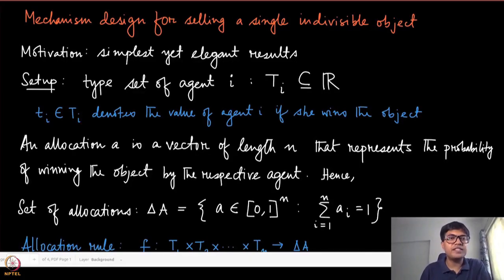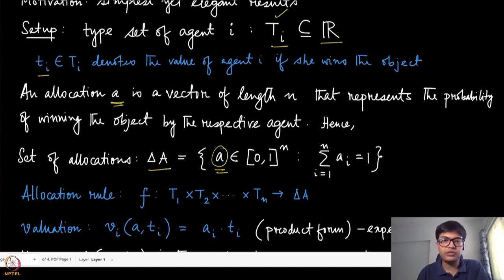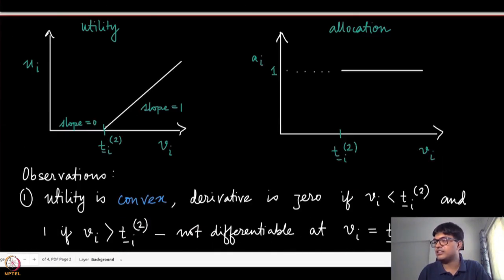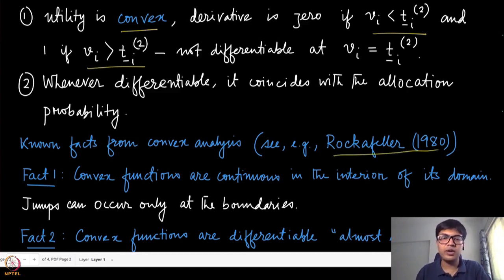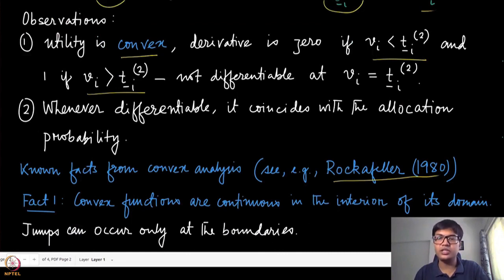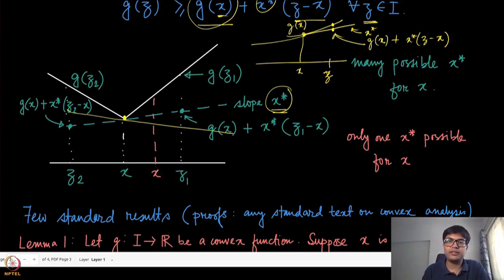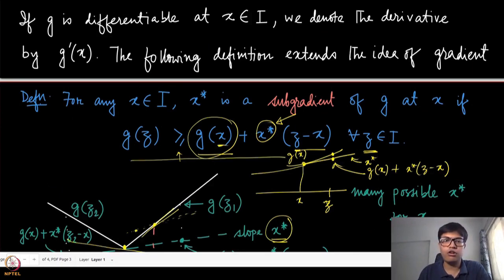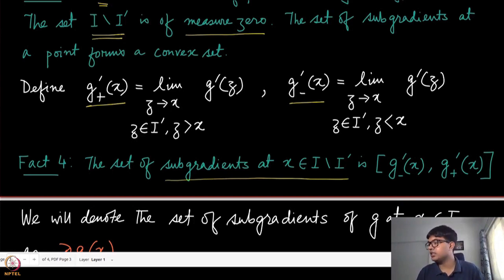Module 55: Single Object Allocation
Week 11: Module 55: Single Object Allocation